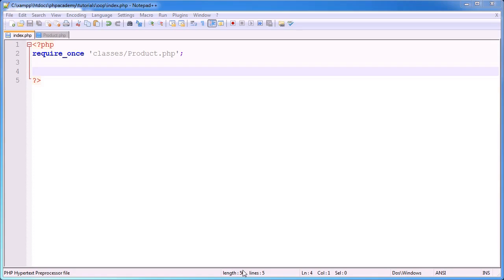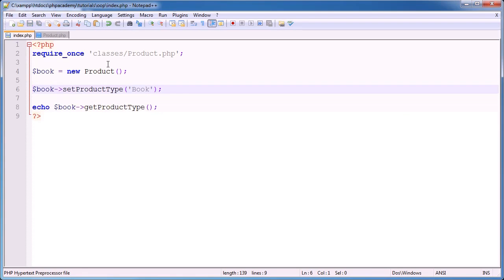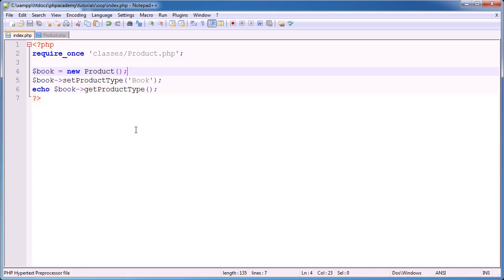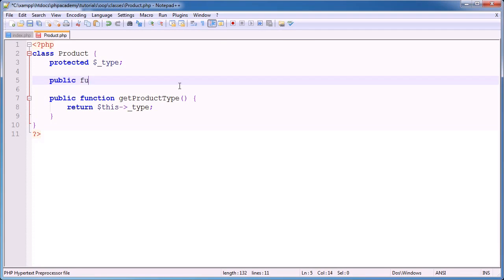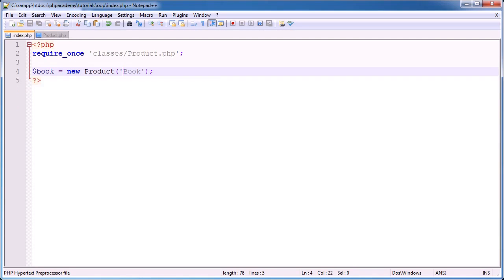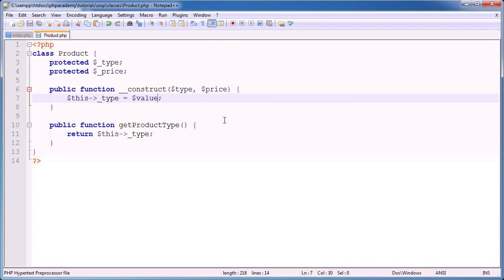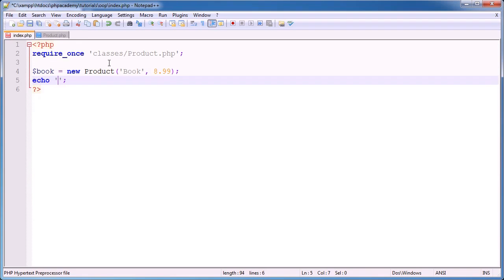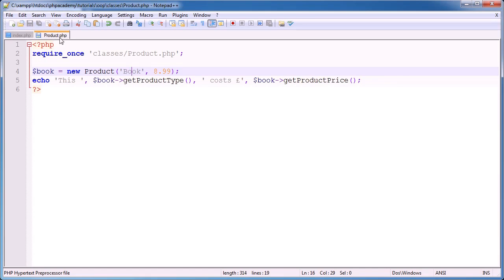043 Constructor Method | PHP Object Oriented Programming